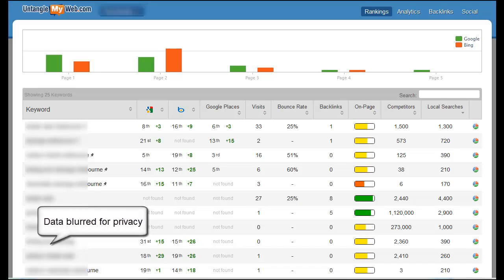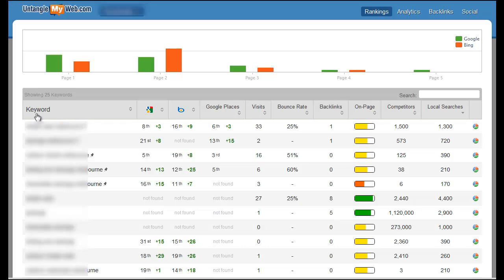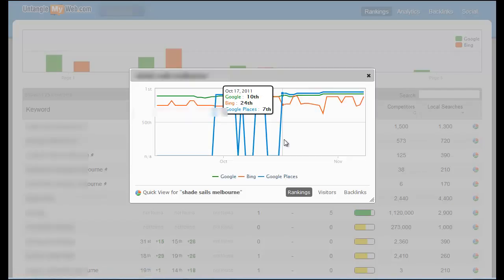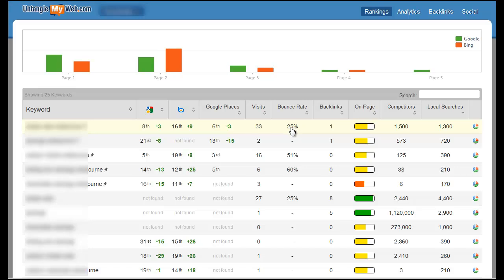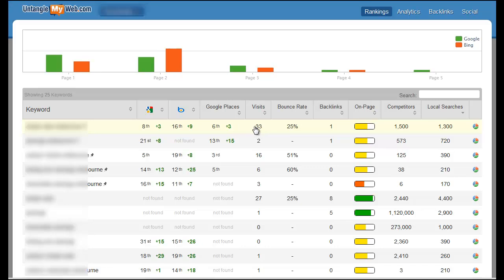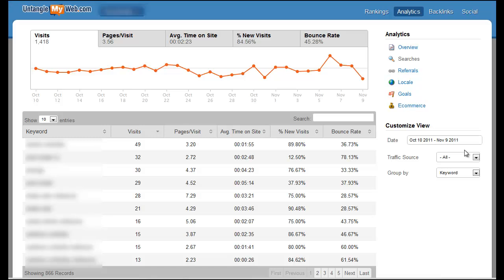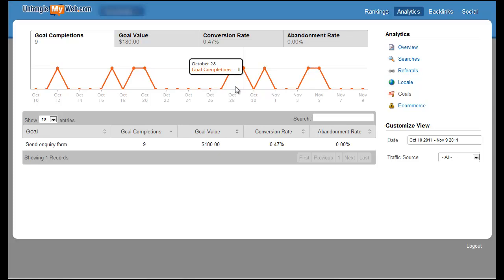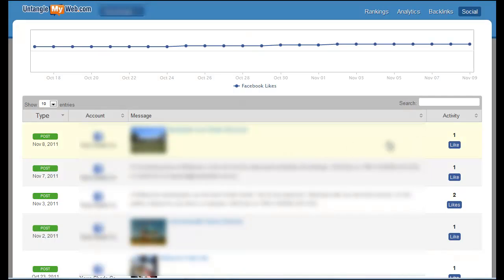Digital Dashboard Tour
Learn how to take your new Digital Dashboard for a spin and find out how you can use these insights to identify opportunities and make informed decisions about key online marketing tactics.